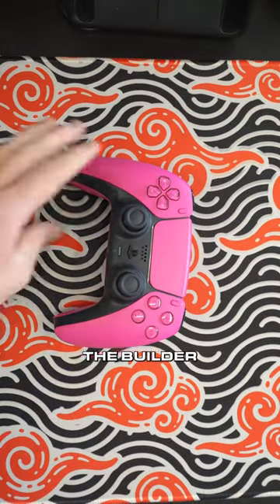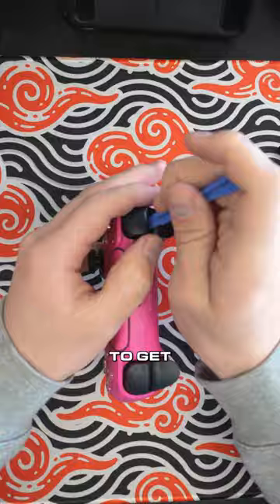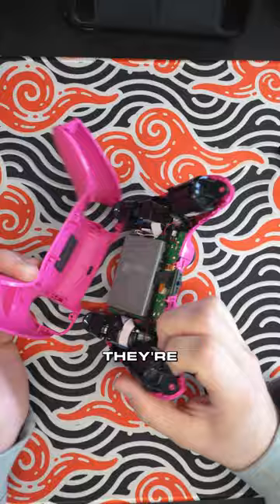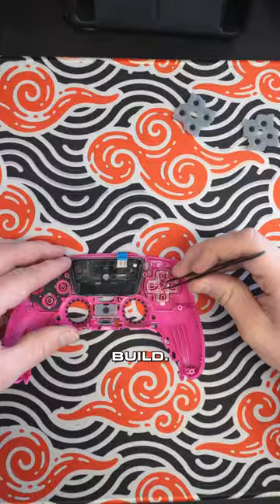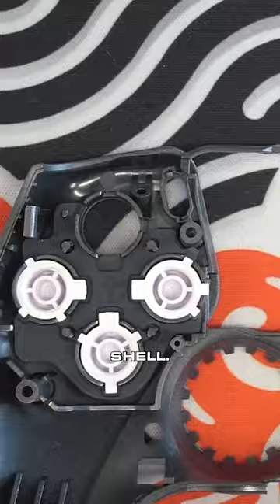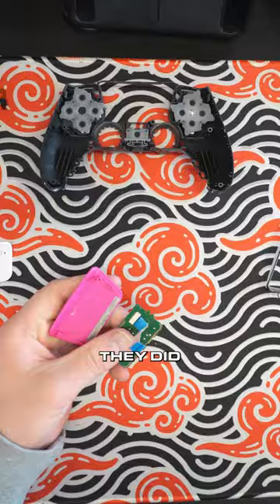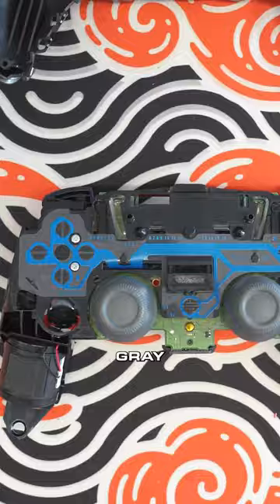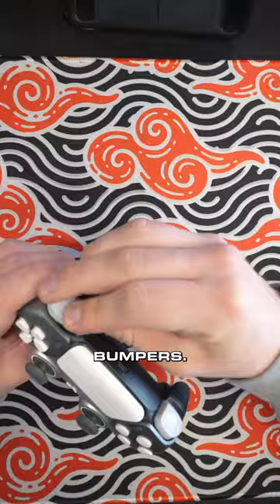Building A Customer Order